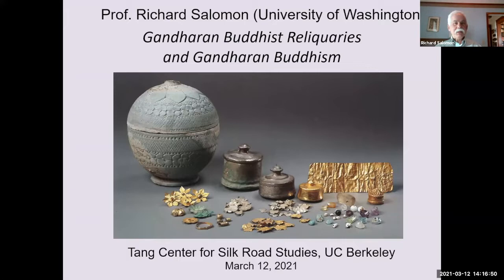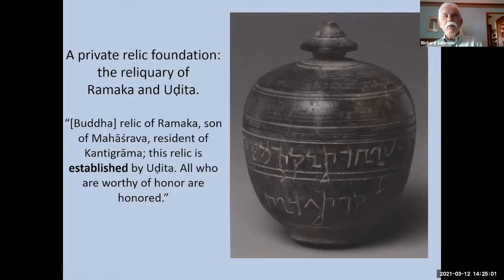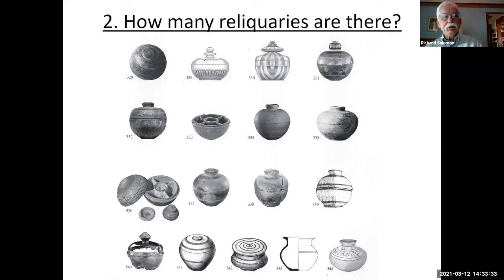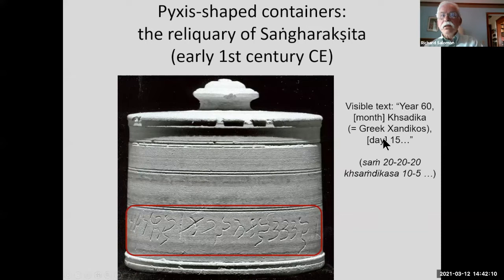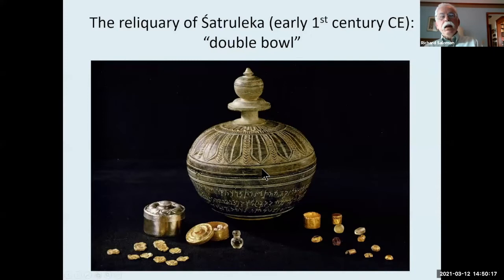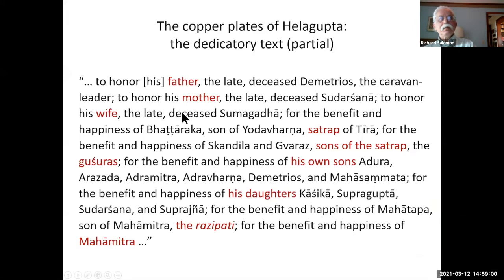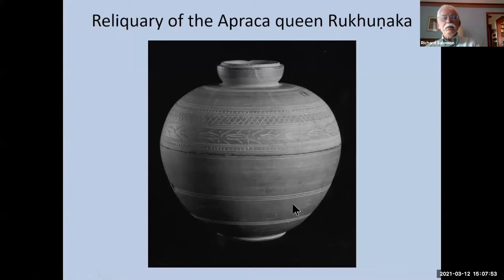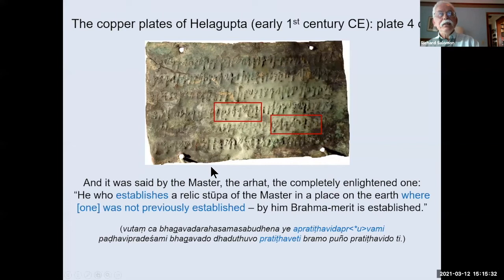Gandharan Buddhist Reliquaries and Gandharan Buddhism | Richard Salomon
Hundreds of Buddhist reliquaries from the Gandhara region are held in public and private collections around the world. Besides their wide variety and visual appeal, the inscriptions on them reveal the nature of Buddhist devotion and filial piety in ancient Gandhara, while also serving as a principal source of information on the social and political history of the region. The illustrated lecture will present several representative and unusual specimens and explain their special significance.

Video Segments:
00:00 Start
00:00:14 Welcome note: Sanjyot Mehendale Ph.D | Chair, Tang Center for Silk Road Studies, UC Berkeley
00:02:40 Chair: Alexander von Rospatt Ph.D | UC Berkeley
00:10:57  Speaker:  Richard Salomon Ph.D | University of Washington, Seattle
01:12:25 Discussion

Speaker Bio: Richard Salomon (PhD, University of Pennsylvania, 1975) is Emeritus Professor of Asian Languages and Literature and William P. and Ruth Gerberding University Professor Emeritus at the University of Washington. He is the former president of the International Association of Buddhist Studies and of the American Oriental Society, and since 1996 the director of the University of Washington’s Early Buddhist Manuscripts Project.

Professor Salomon’s specialties include Sanskrit language and literature, Indian Buddhist literature and textual studies, Indian epigraphy and paleography, Gāndhārī language and Gandhāran studies, and the world history of writing. He has published seven books and over 150 articles in these and other fields, including Indian Epigraphy (1998), Ancient Buddhist Scrolls from Gandhāra (1999), Two Gāndhārī Manuscripts of the “Songs of Lake Anavatapta” (2008), and Buddhist Literature from Ancient Gandhāra (2018).

Original Event Info:
Gandharan Buddhist Reliquaries and Gandharan Buddhism | Lecture: Tang Center for Silk Road Studies | March 12, 2021 | 2-4 p.m. | Online Zoom Webinar